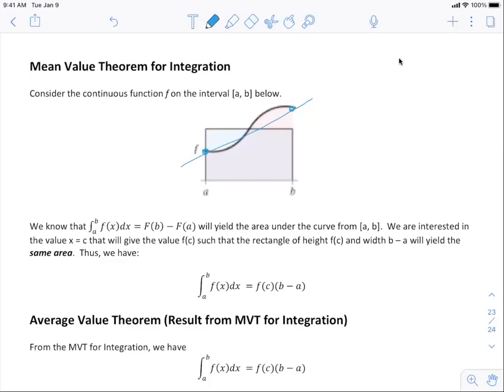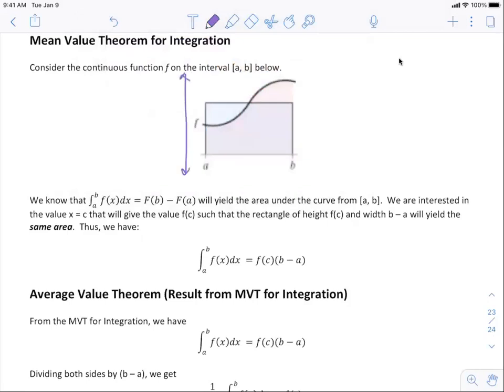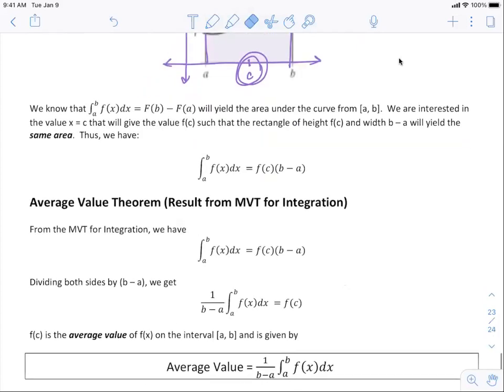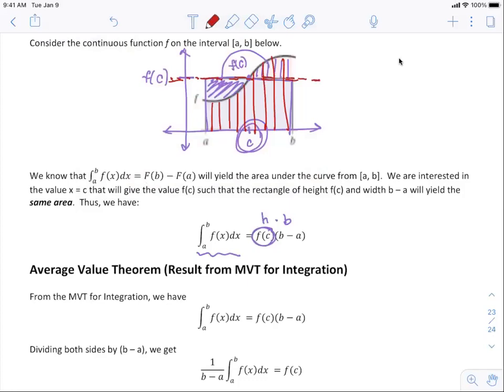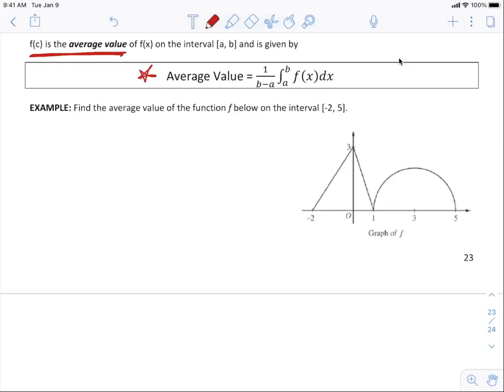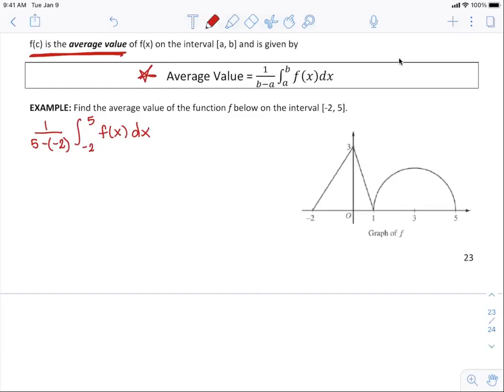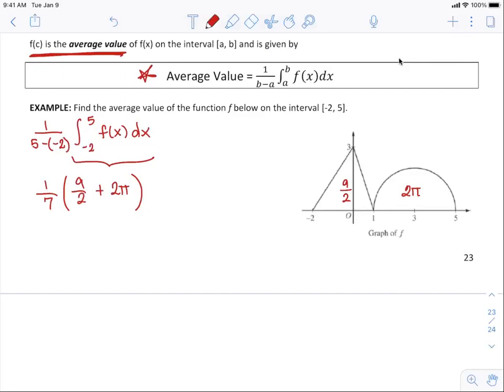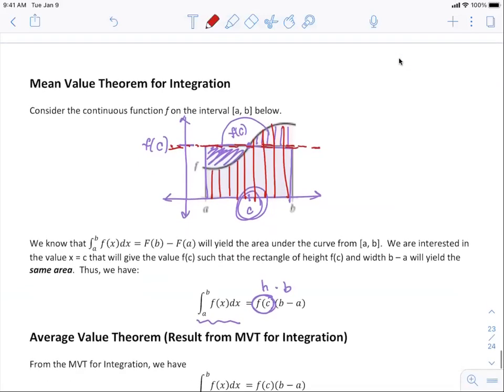5.9 MVT and Average Value for Integrals (AB)